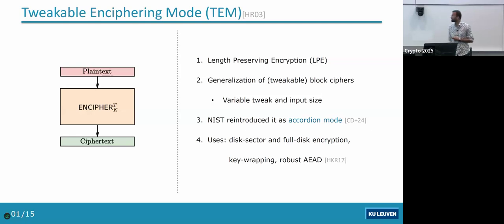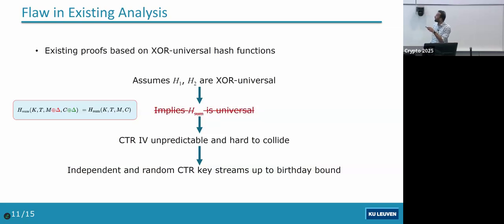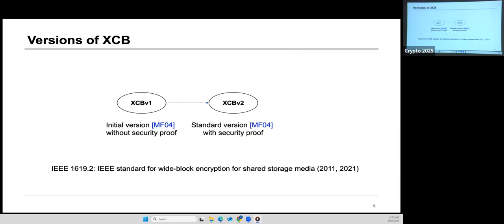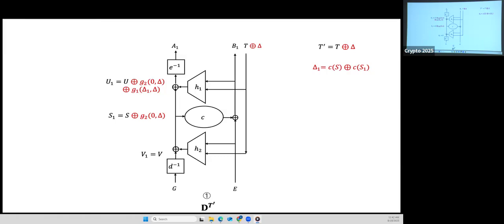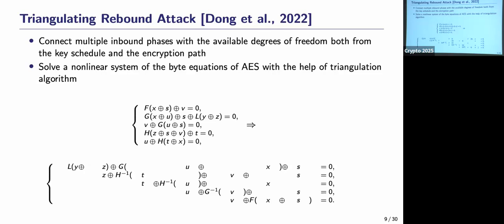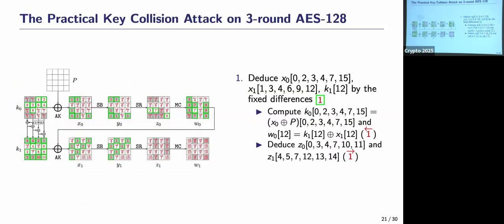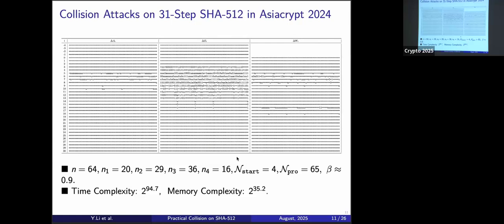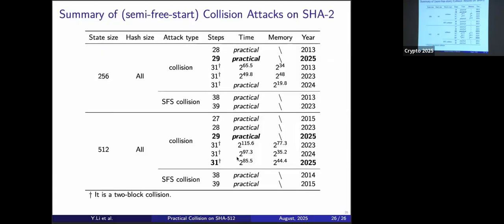Cryptanalysis I (Crypto 2025)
Cryptanalysis I is a session presented at Crypto 2025 and chaired by Peter Rindal.